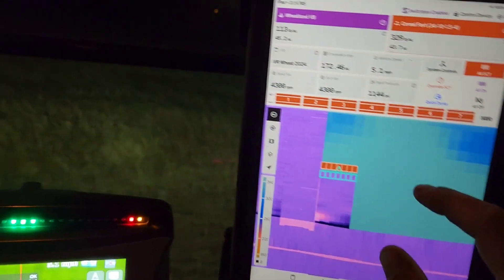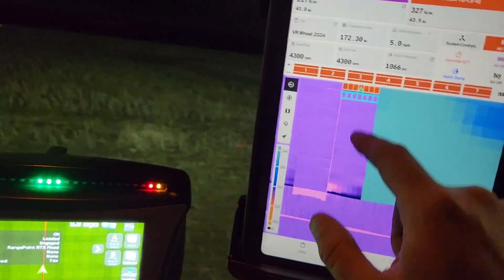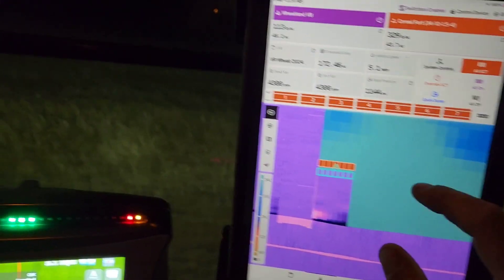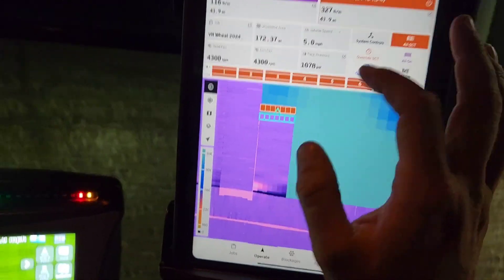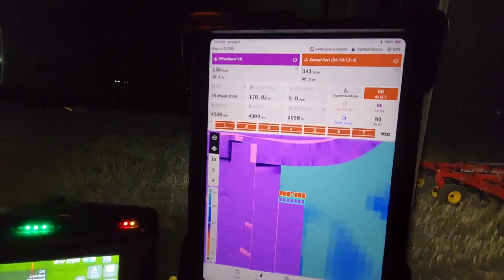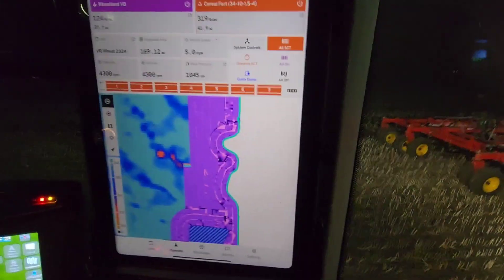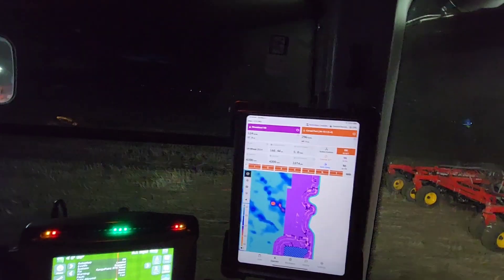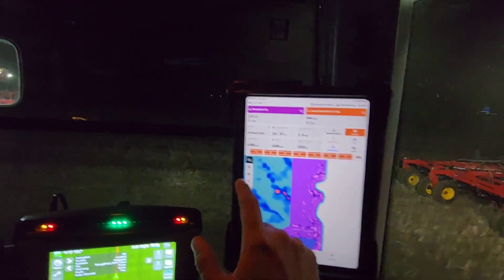Trying out VR on the new Vaderstad Seedhawk drill at night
in this case; VR is not virtual reality, it's variable rate. We used to VR fertilizer. Now I'm trying VR seed and fertilizer.

also I just unlocked the SCTX feature on the drill that enables product look ahead, higher accuracy and turn compensation